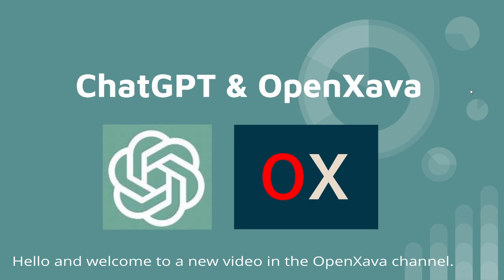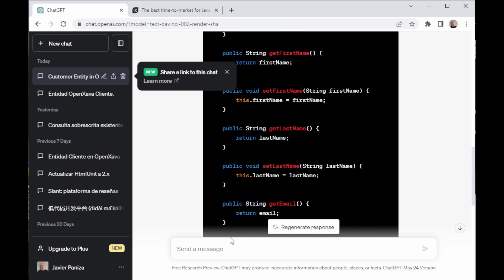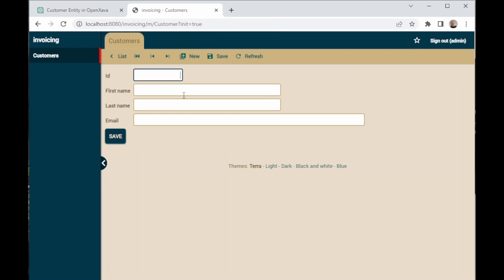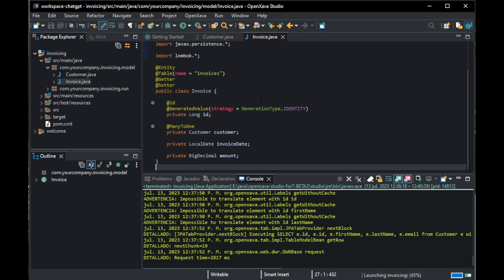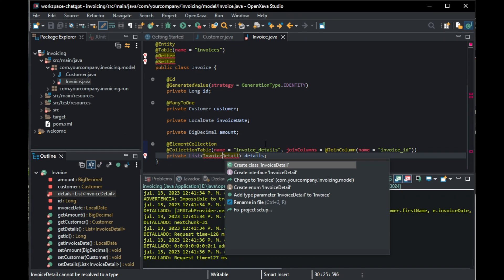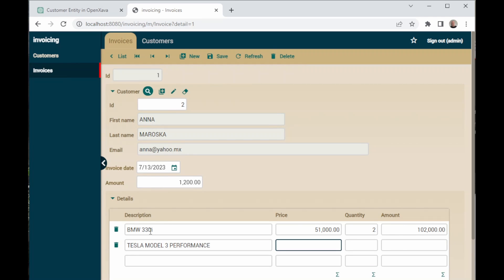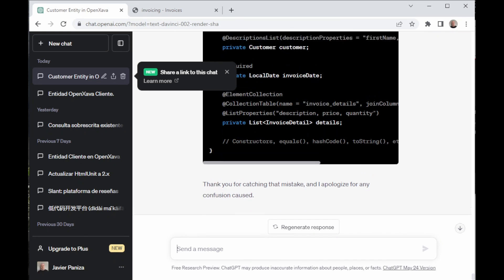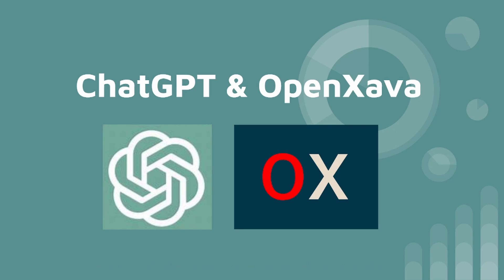[EN] ChatGPT + OpenXava or how to create a business web application without writing code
ChatGPT writes code quite well, better than many programmers. The problem is that it only generates code snippets, at most a method or a class. It is not possible for ChatGPT to generate a complete ready-to-use application.

On the other hand, OpenXava allows you to obtain a complete ready-to-use application with a small amount of code.

If we combine both, we can have a way to create business web applications using natural language. In this video, you can see an example of this in real-time.